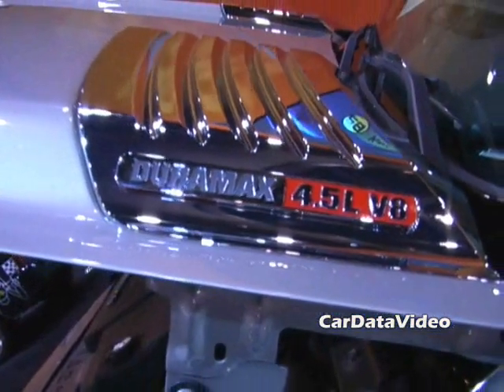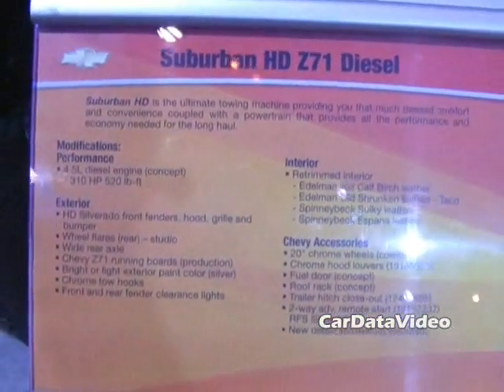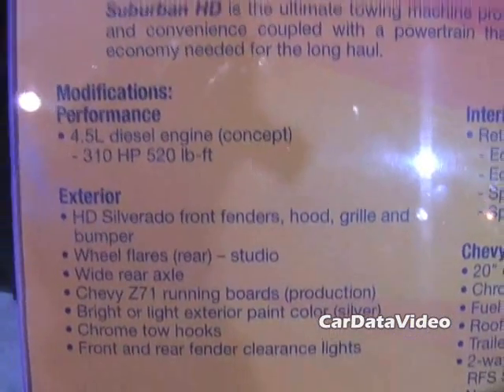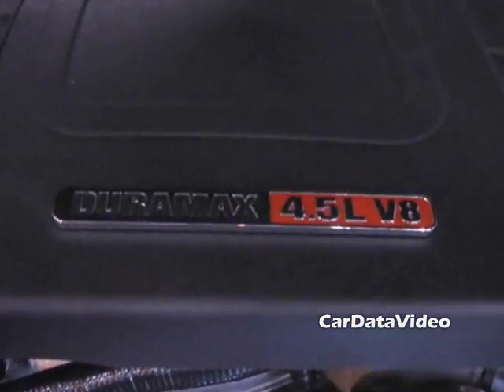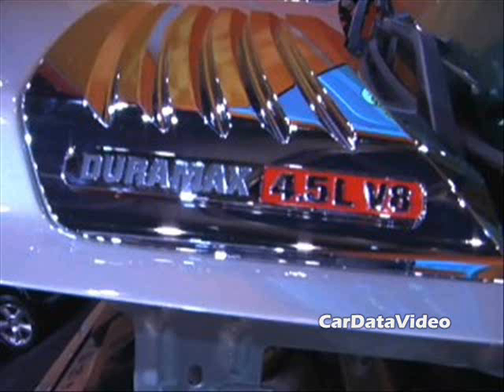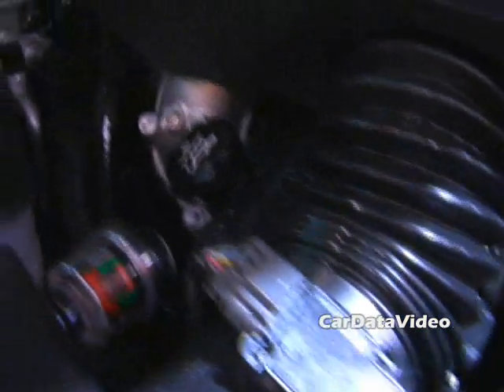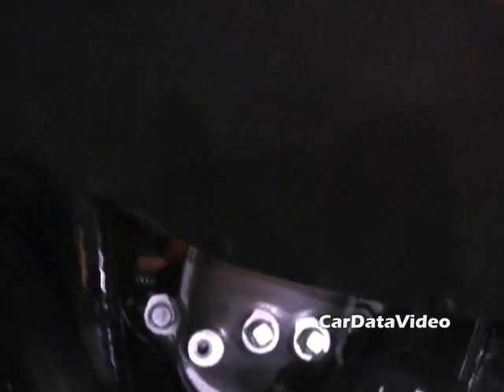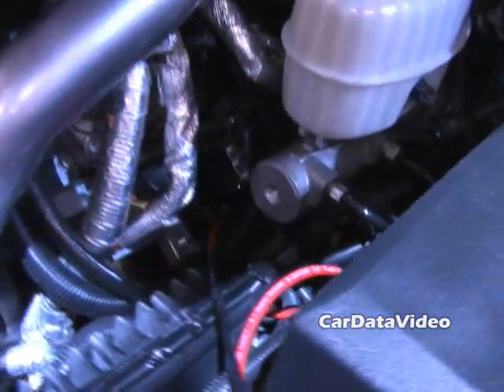GM's New Technology 4.5 Turbo Diesel Truck & SUV Video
GM delivers up breaking new technology by reversing air flow in a smaller displacement diesel - 4.5 gets 310 hp & 520 ft/lbs of torque - better fuel economy - lower emmissions - is quieter and costs less! Watch the video.